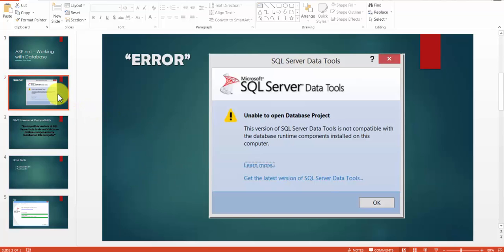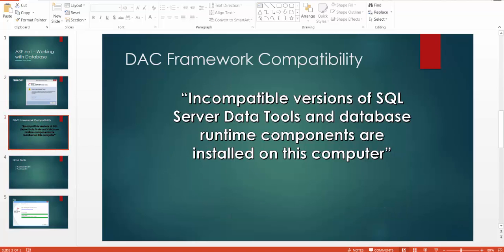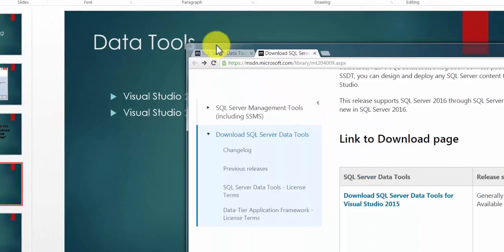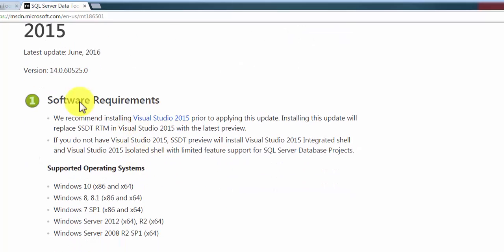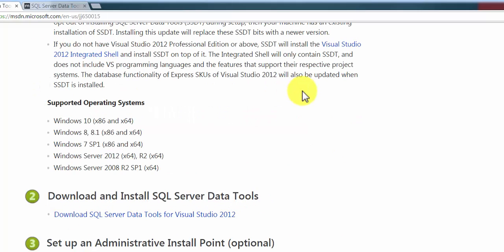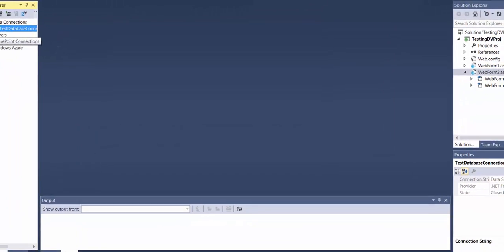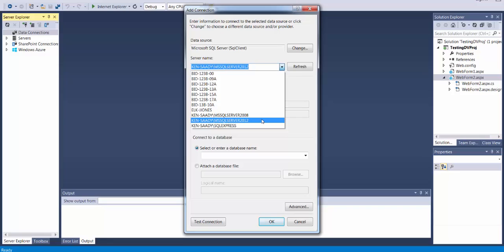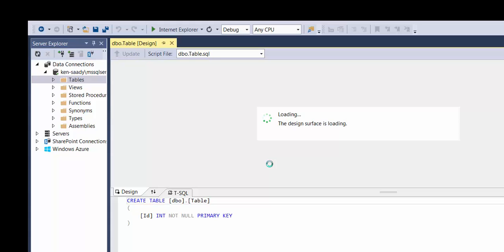SQL Server Data Tool and DacFX Error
This tutorial takes you through the steps to fix "SQL Server Data Tool and DacFX Error."